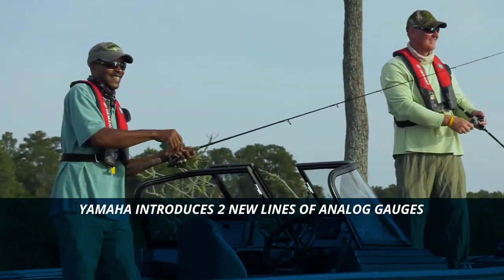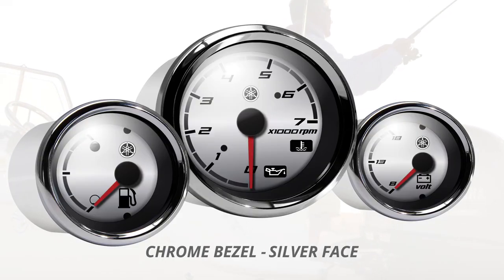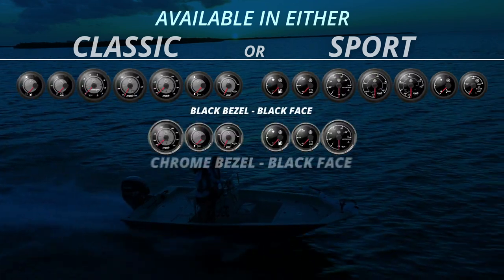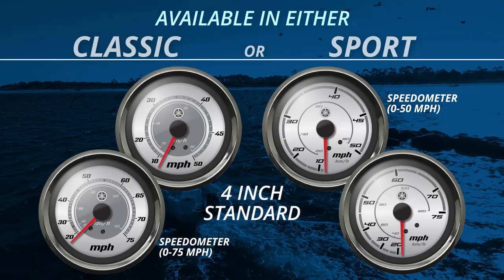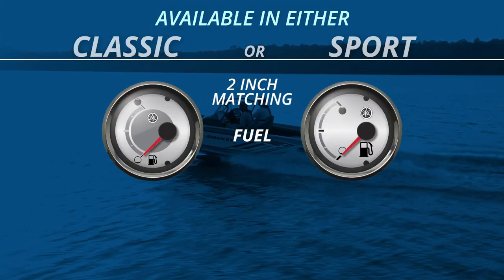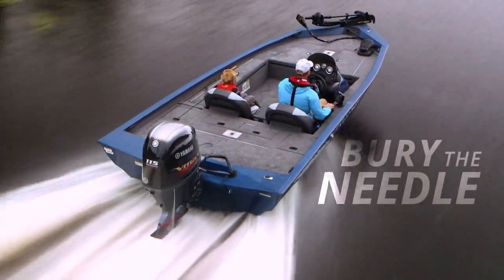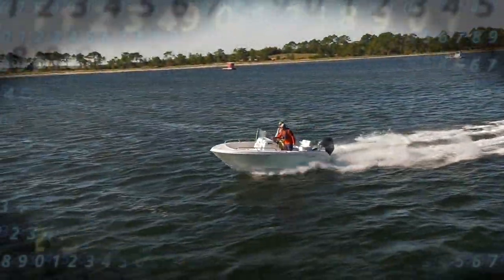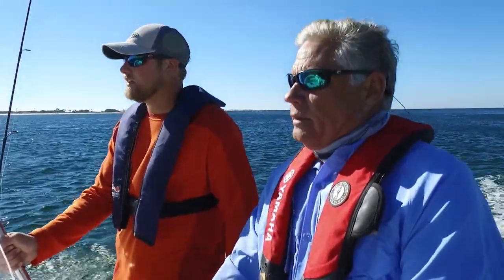2021 New Analog Gauges Web Video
ALL THE DATA YOU NEED, PLAIN  AND SIMPLE.
There’s nothing like the clean, classic style of dash decked out in analog gauges. They provide all the information you need, in a straightforward, easy-to-read format. Yamaha offers four complete sets of analog gauges: our NEW Classic and Sport Series, Pro Series II™  and Pro Series.™